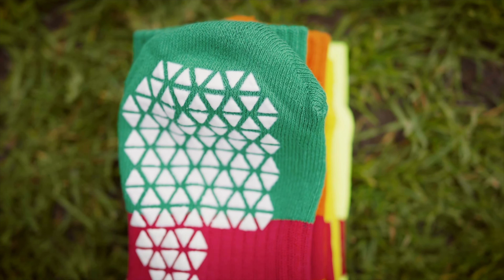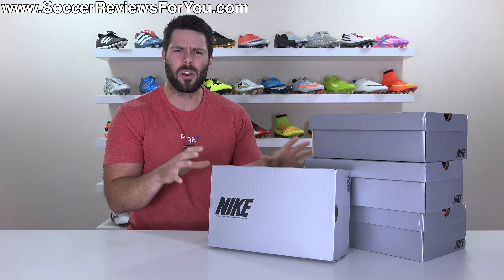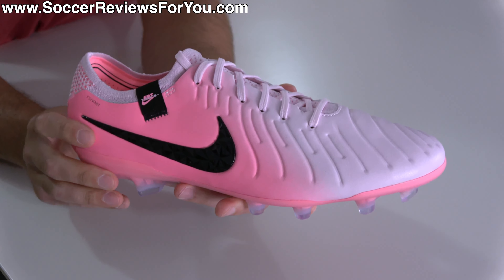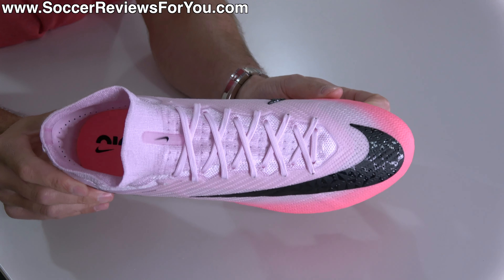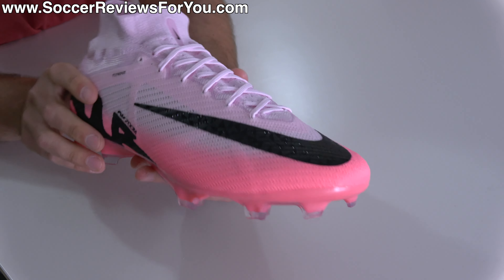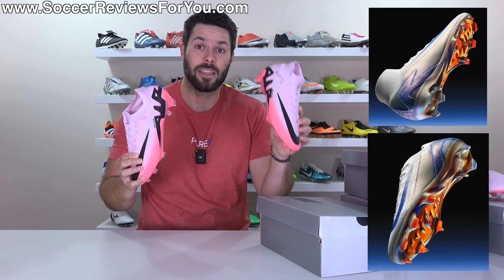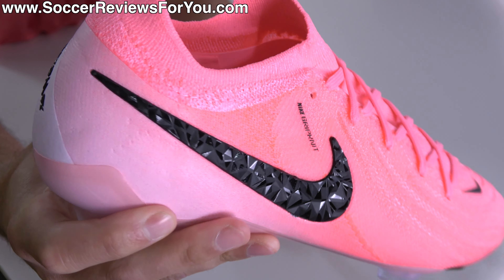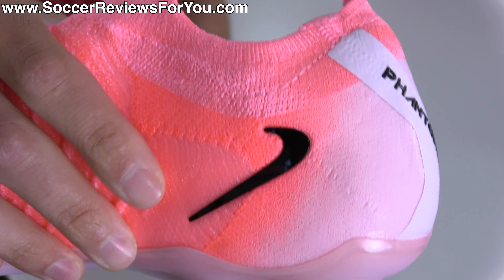Nike's Euro 2024 football boots are VERY PINK!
Get a Pair of Nike Mercurial Vapor 15 Elite with Coupons
Get a Pair of Nike Mercurial Superfly 9 Elite with Coupons
Get a Pair of Nike Phantom GX 2 Elite with Coupons
Get a Pair of Nike Tiempo Legend 10 Elite with Coupons

We're now 2 weeks out from Euro 2024 and Nike is the first to drop their boots for the tournament! AND THEY'RE PINK! VERY PINK! We take a closer look at the entire Mad Brilliance pack, showing off some of the details, and discussing whether or not these are "special" enough, considering some of the amazing tournament packs Nike have released in the past. How do you rate this pack?